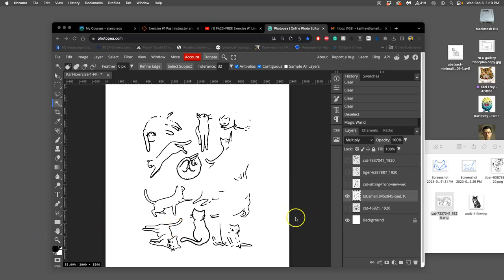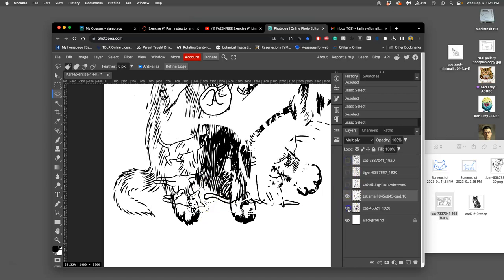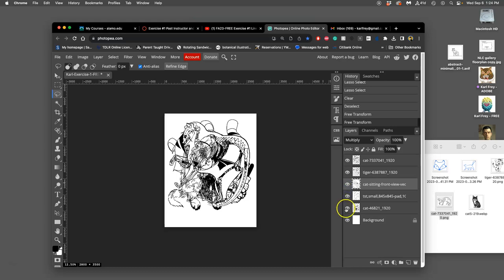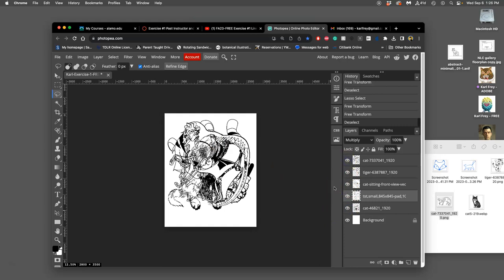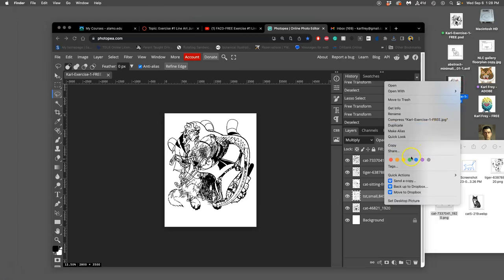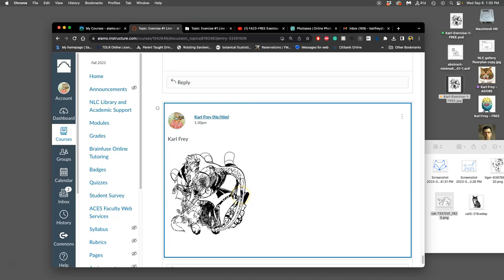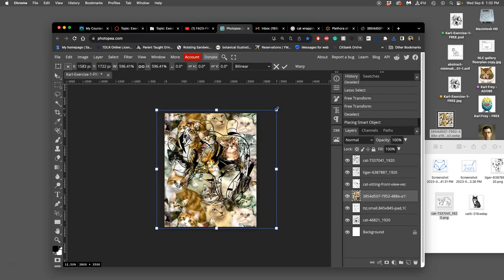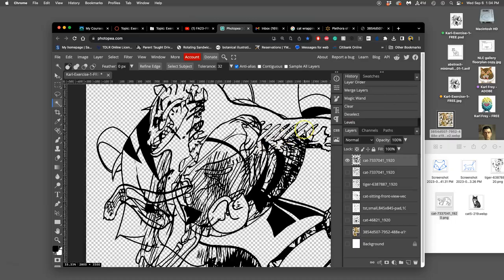6 Refining and Editing Each Layer Reference in Photopea